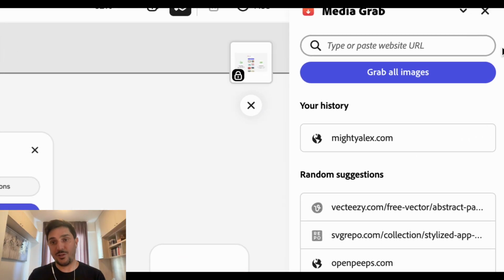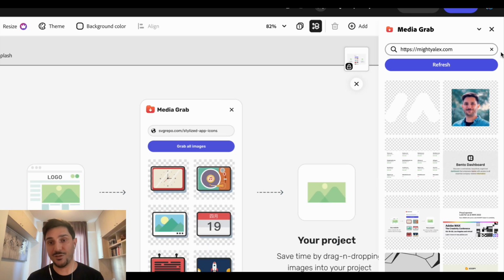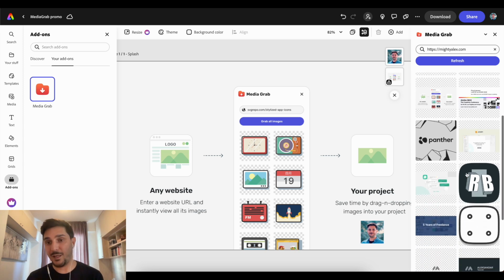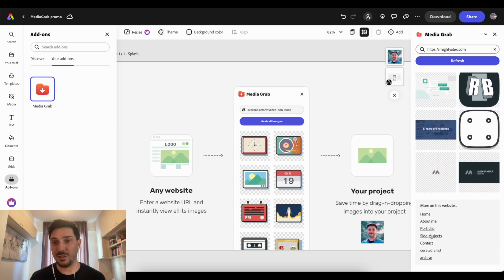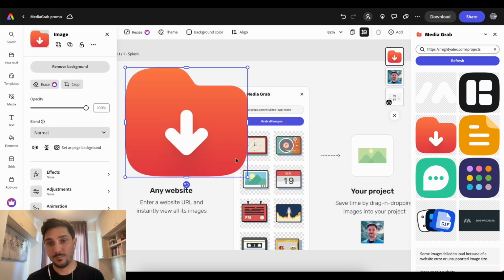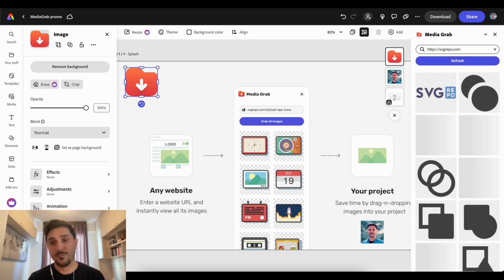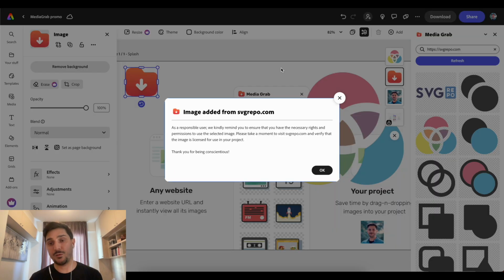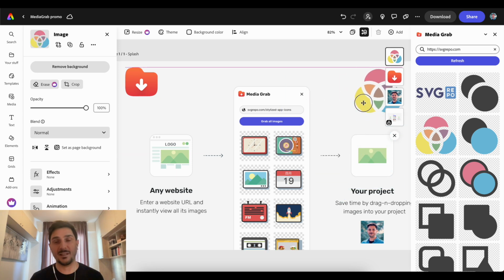Import Images into Your Designs with Adobe Express & Media Grab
Use Media Grab to easily import images from your personal or company website or free images from public domain sites.

Media Grab simplifies the process of locating and downloading images from any website. By entering a website URL, you can instantly see a gallery of all available images and save time by drag-and-dropping them into your project.